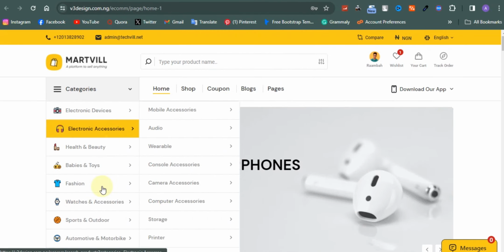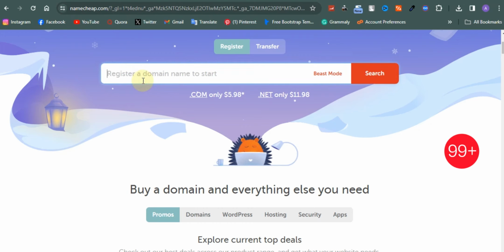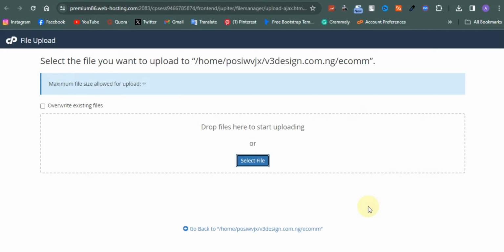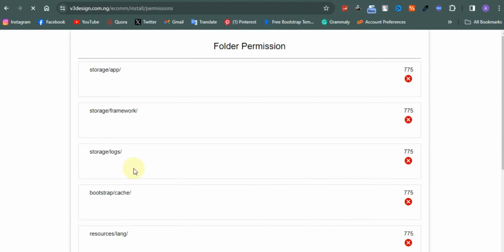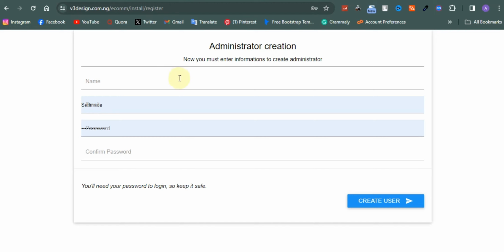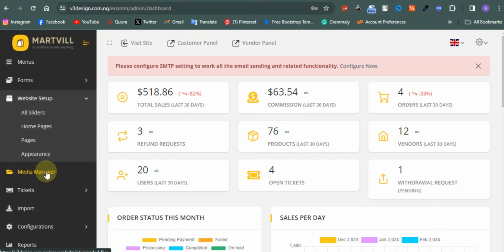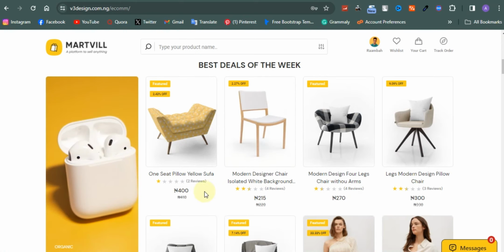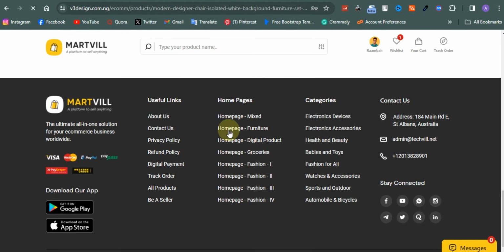How to Create an Ecommerce Website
Step-by-Step Guide: How to Create an Ecommerce Website | DIY Ecommerce Website Tutorial: Ready to launch your online store? In this comprehensive tutorial, we'll walk you through the process of creating an Ecommerce website from scratch, even if you have zero coding experience!

🔗 Timestamps:
0:00 Introduction
1:00 Planning Your Ecommerce Website
2:45 Choosing the Right Platform
6:30 Setting Up Your Domain and Hosting
9:15 Designing Your Ecommerce Store
12:40 Adding Products and Categories
15:55 Setting Up Payment Gateways
18:20 Implementing Security Measures
20:45 Optimizing for SEO
23:10 Testing Your Website
26:00 Launching Your Ecommerce Store

👍 Like this video if you found it helpful, and share it with anyone looking to start their own Ecommerce business. Drop your questions in the comments, and we'll be happy to help you on your journey to a successful online store!